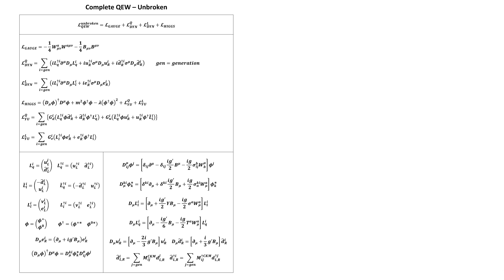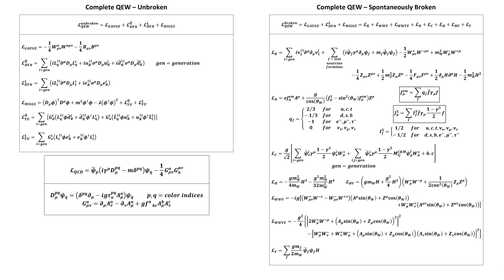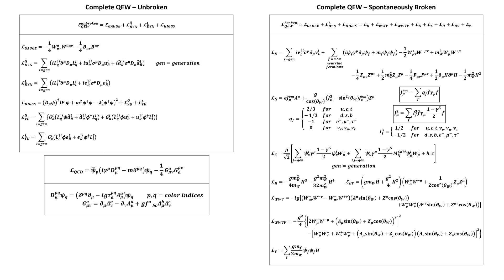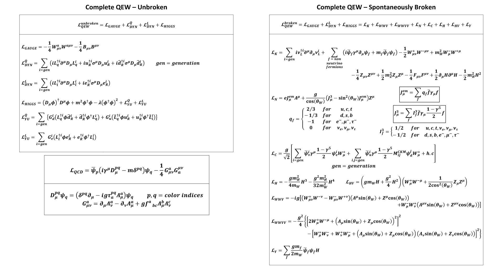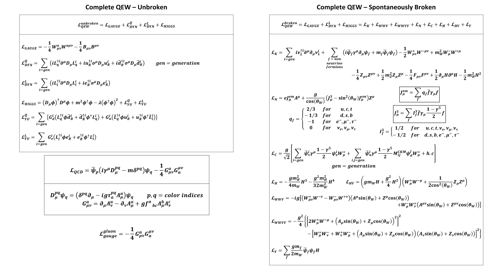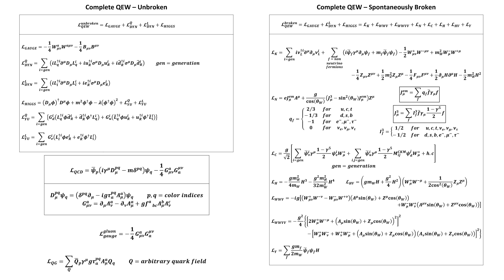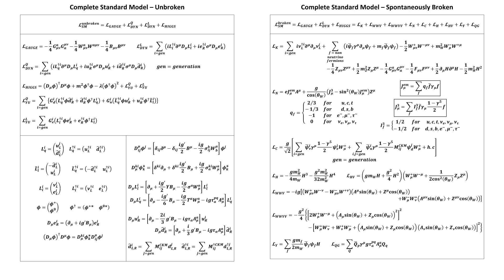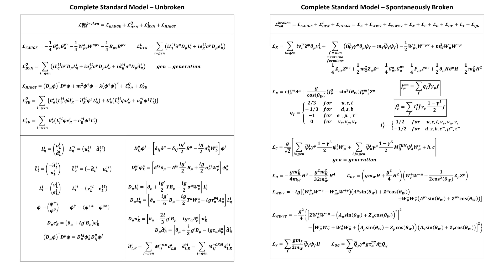The Standard Model Of Particle Physics Complete Lagrangian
In this video, I show you how to unite QCD and QEW to form the famous Standard Model Of Particle Physics.

Minor Typo:
In the unbroken QEW and standard model Lagrangian densities, the subscript “l” on the left hand factor in the last quark Yukawa coupling term is supposed to be a subscript “q.” The same issue shows up in the attached tables of definitions for “L-tilde_q”. Hopefully these fairly obvious typos don't confuse people too much.